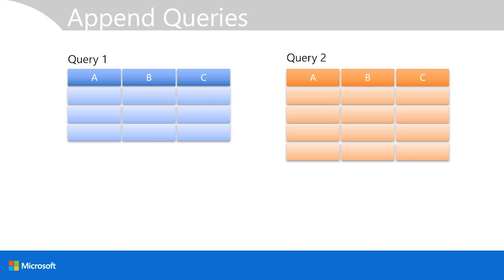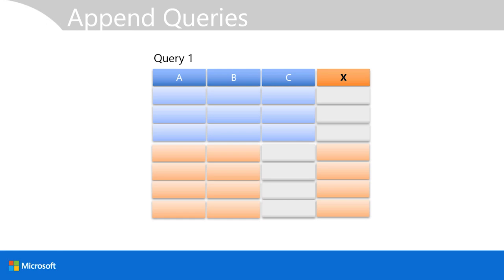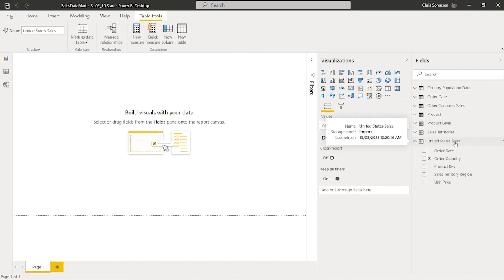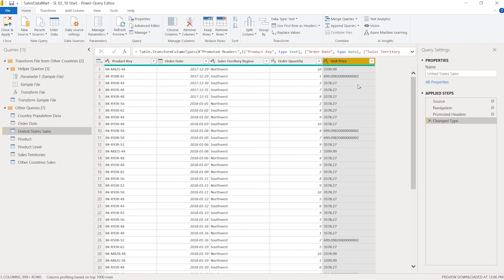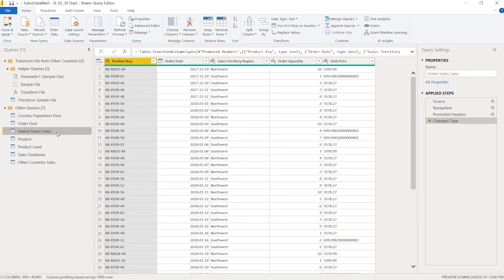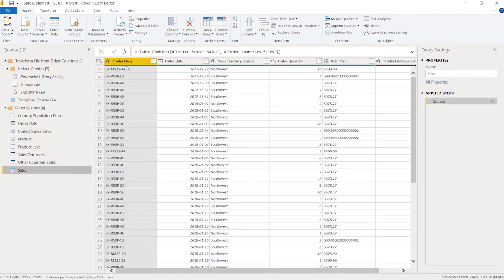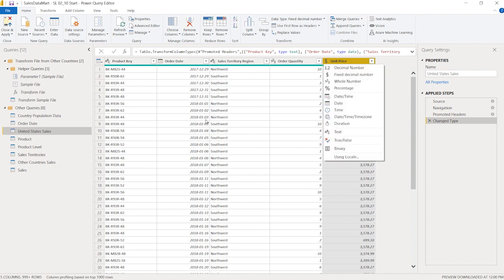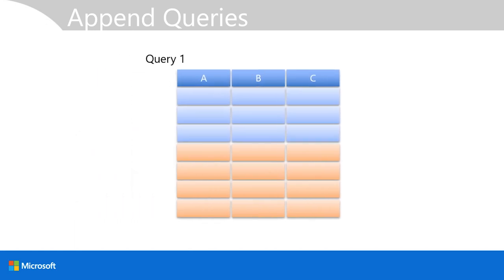|✍️| 𝑪𝒐𝒎𝒃𝒊𝒏𝒆 𝒎𝒖𝒍𝒕𝒊𝒑𝒍𝒆 𝒕𝒂𝒃𝒍𝒆𝒔 𝒊𝒏𝒕𝒐 𝒐𝒏𝒆 𝒕𝒂𝒃𝒍𝒆 |🌀| 𝑴𝒆𝒓𝒈𝒆 𝒅𝒂𝒕𝒂 𝒇𝒓𝒐𝒎 𝒅𝒊𝒇𝒇𝒆𝒓𝒆𝒏𝒕 𝒔𝒐𝒖𝒓𝒄𝒆𝒔 𝒊𝒏 𝑷𝒐𝒘𝒆𝒓 𝑩𝑰 |👀🤔👍💯|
power bi intermediate
power bi advanced
data analysis
data visualization
business intelligence
append queries
power bi
merge tables
combine tables
combine data
append data
multiple sources
step-by-step tutorial
easy tutorial
Learn how to append queries in Power BI
Combine multiple tables into one table in Power BI
Merge data from different sources in Power BI
A step-by-step tutorial on append queries in Power BI
Easy way to combine tables in Power BI